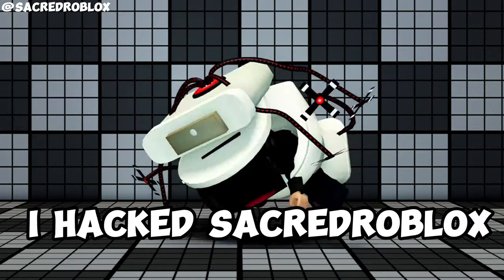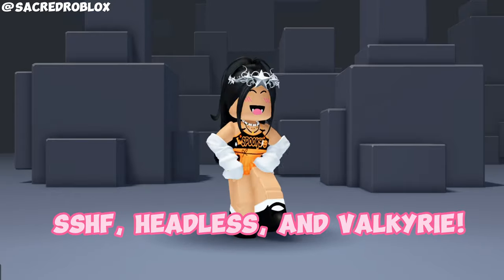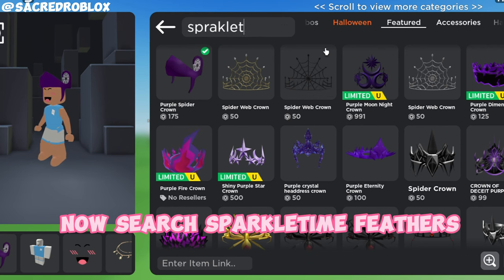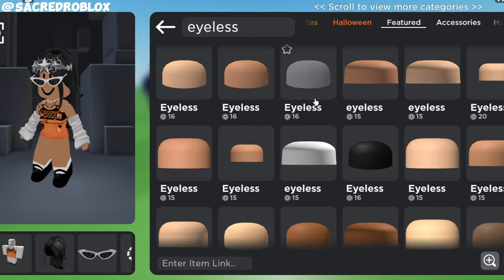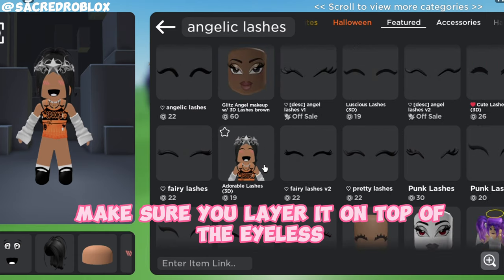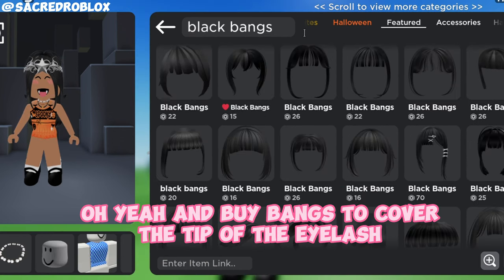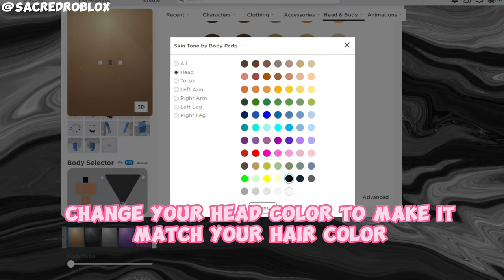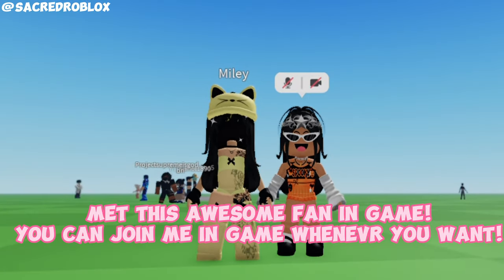*NEW* HOW TO GET CHEAP SSHF, HEADLESS, AND VALKYRIE! 😱🤯🤩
⭐Socials⭐
Roblox: 24kSacred
 Roblox Group: Sacred Zone

cheap korblox
cheap skotn
korblox
headless
cheap super super happy face
cheap korblox
cheap headless
free korblox
free headless
free sshf
cheap sshf
sshf
cheap valkyrie
fake valkyrie
free valkyrie
cheap ugc
fake ugc
fake limiteds
cheap limiteds
cheap limiteds roblox